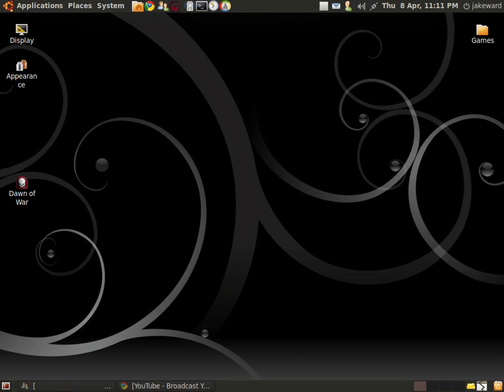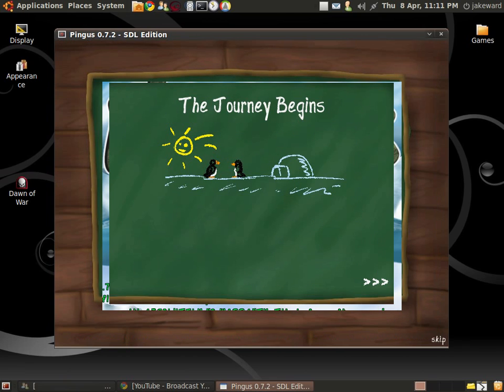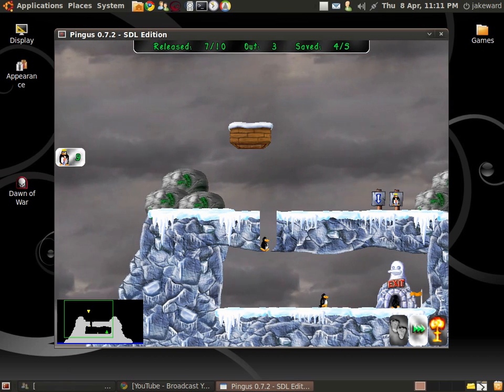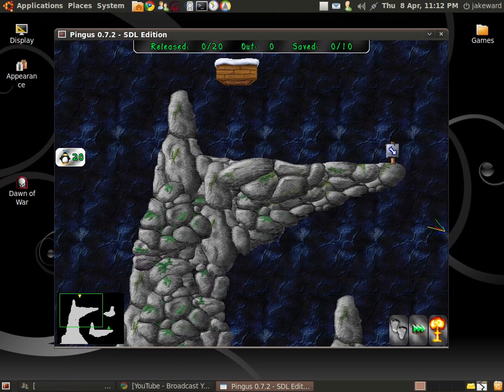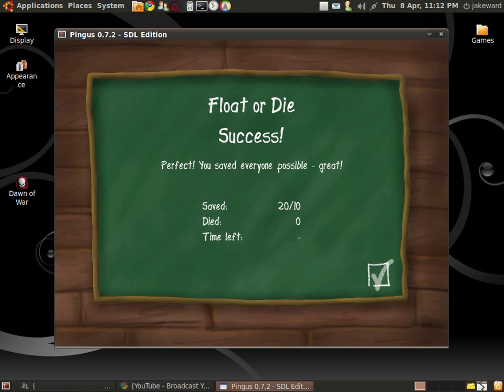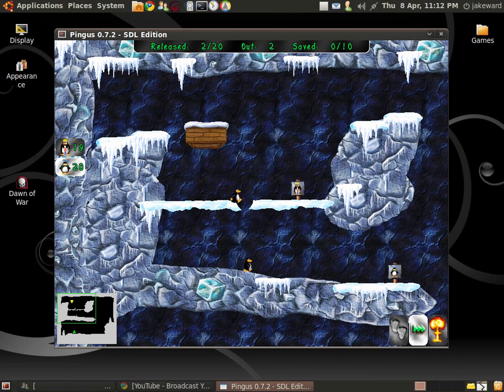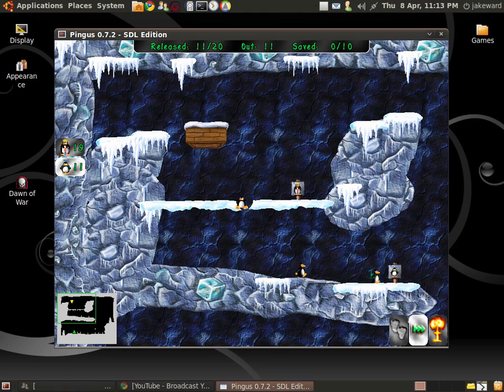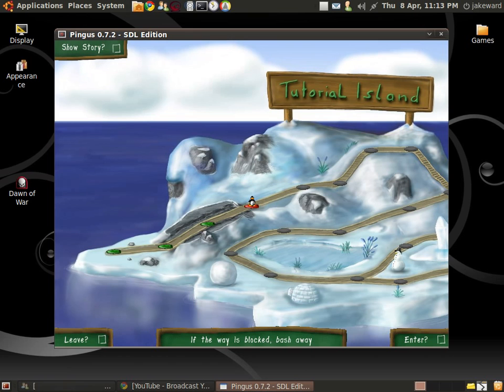Gaming In Linux : Pingus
A free native Linux game running in Ubuntu 9.10. Very good lemmings clone which any computer can run, just download from synaptic